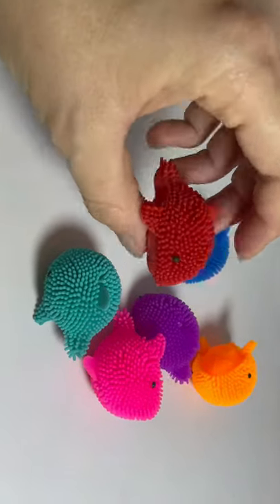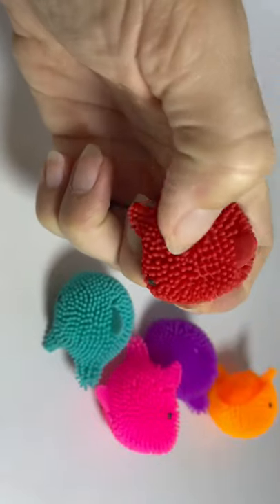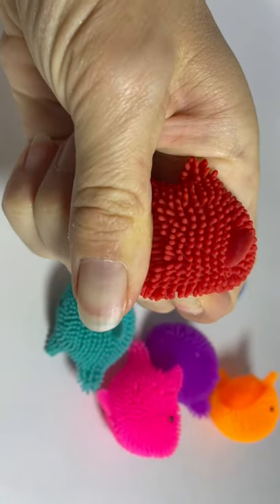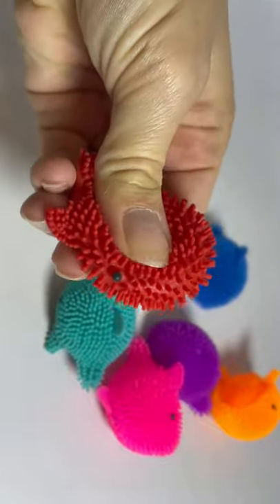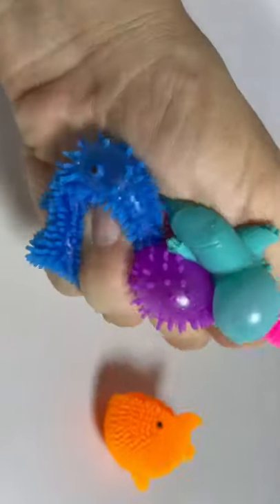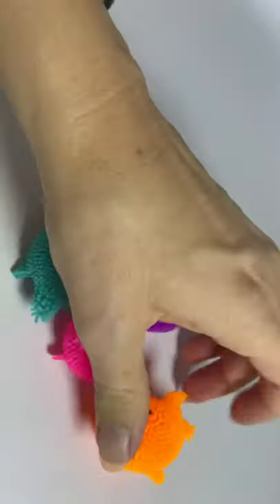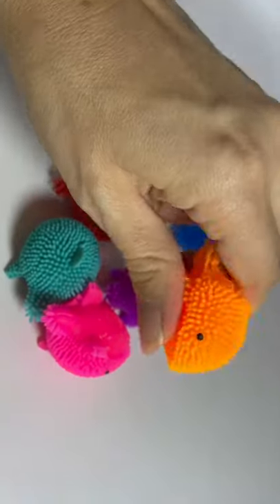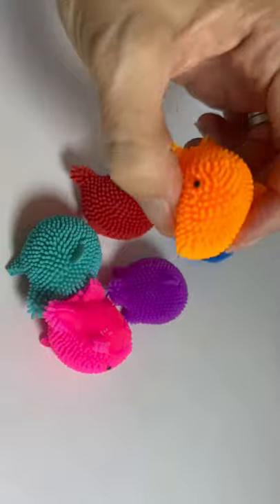Mini puffer dolphin fidgets